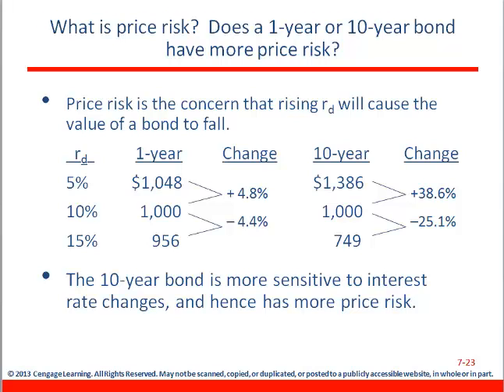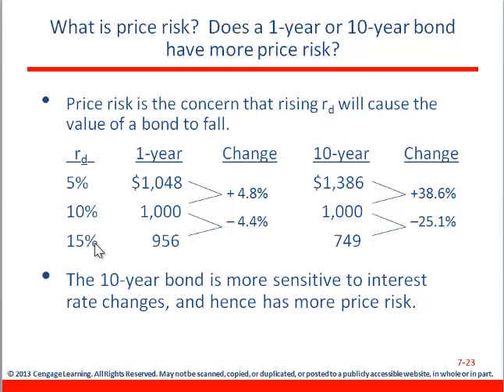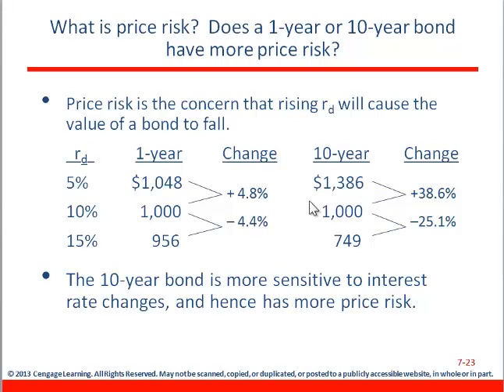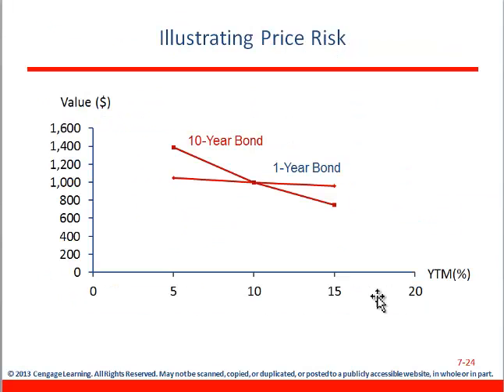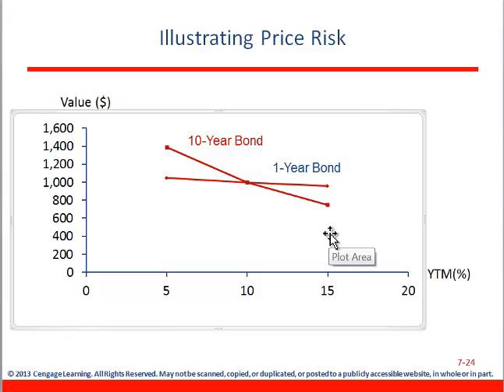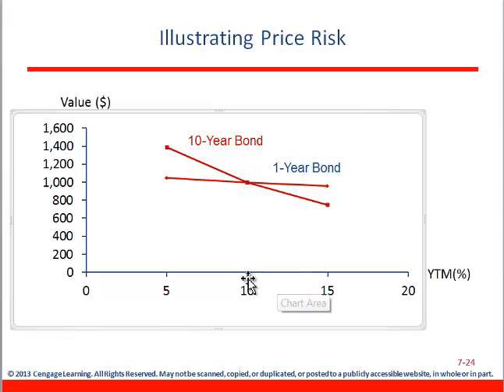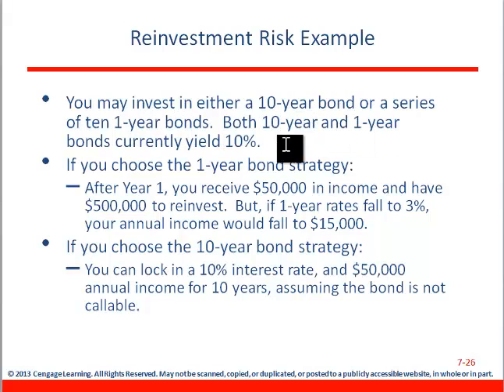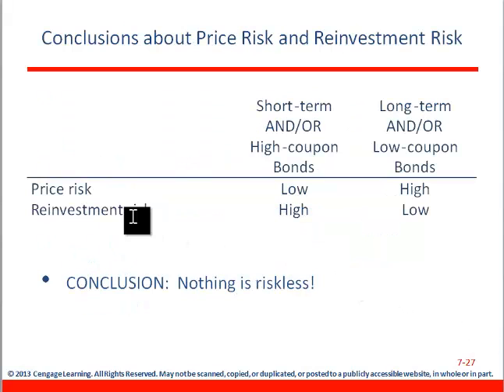PP Ss 23ff Ch7